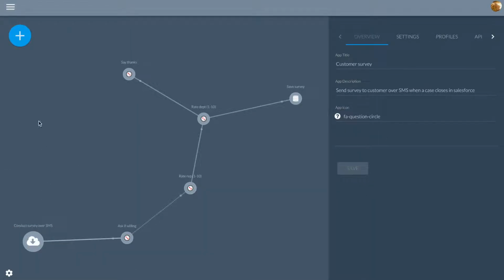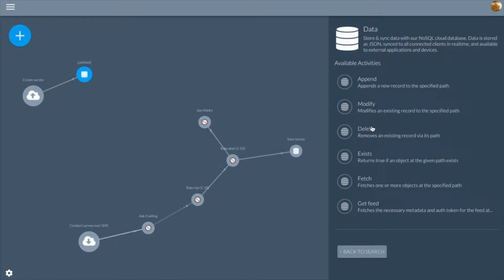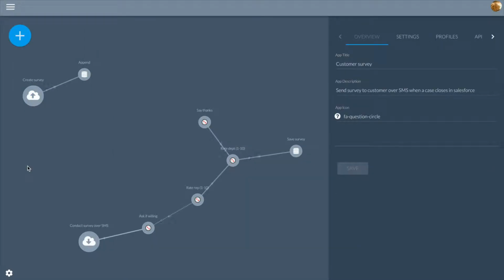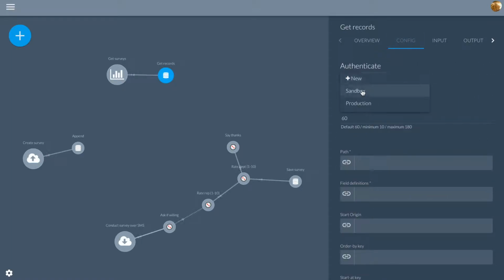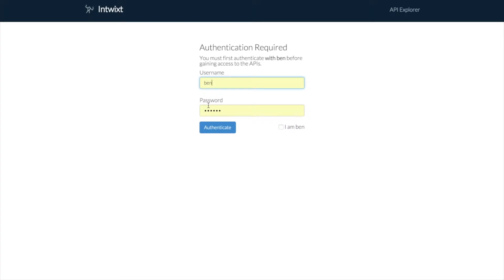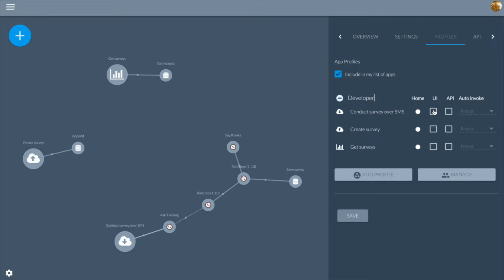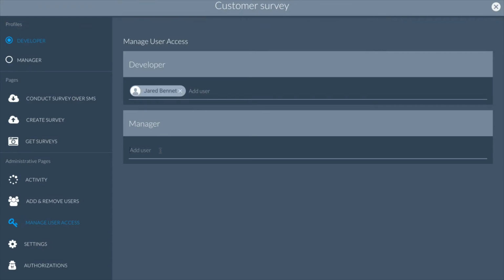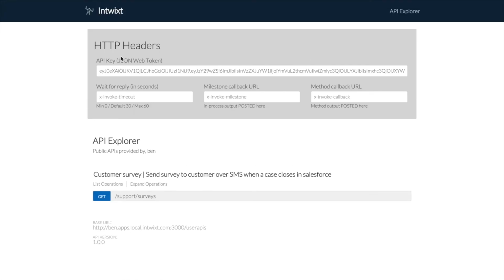Intwixt | 2 Design secure, role-based APIs - HD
Learn how Intwixt enables developers to expose their apps over HTTP using RESTful APIs.